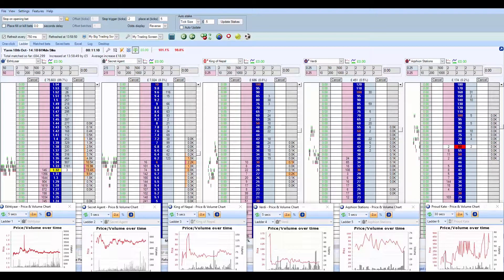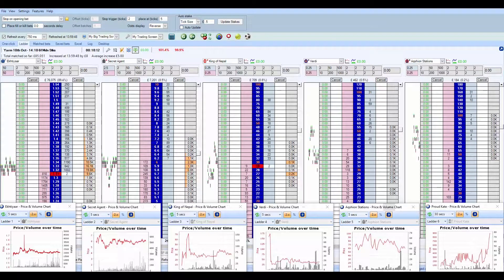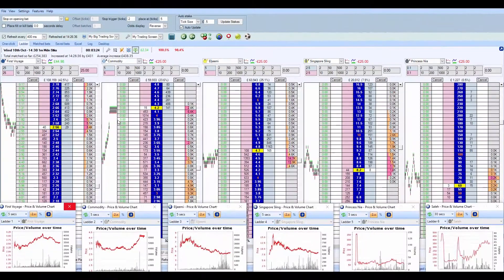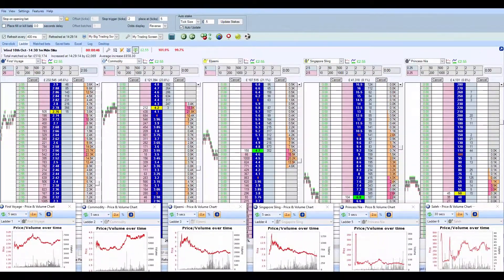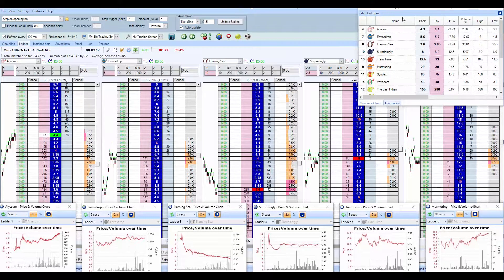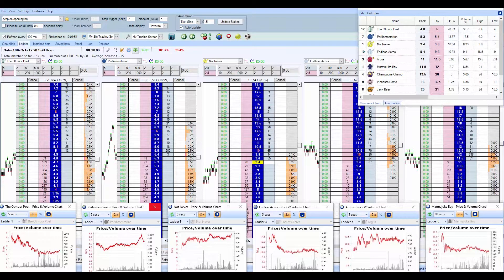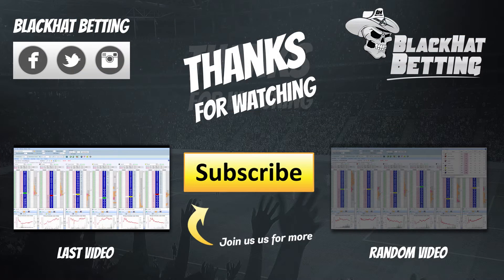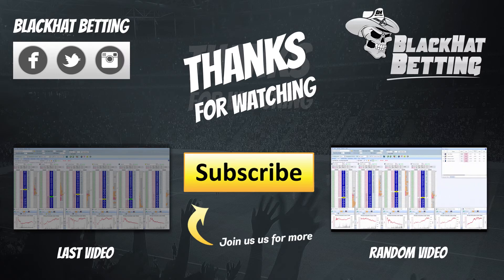Another Profitable Day Is a Great Way To Start The Week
There has been a lot of people commenting on my videos on youtube, and they are all encouraging and giving me tips and advice which is very nice, and I really appreciate it. I never at any stage think that trading would be as hard as it actually is. I expected it to be challenging, but I like challenges, but this is way beyond what I first expected.

Anyway, today I decided to go and sign up to Racing UK to get live pictures but from what I can see they only cover one venue a day which is great but I kinder think I need to get other live pictures from the other places as well. Who do you guys use to get live pictures?